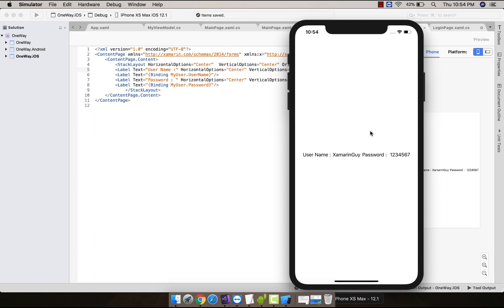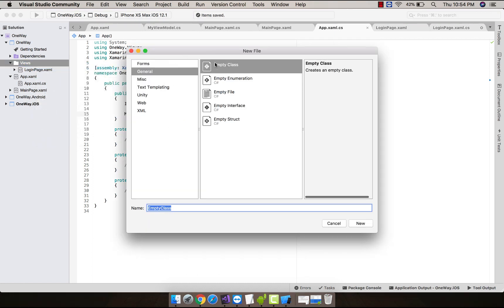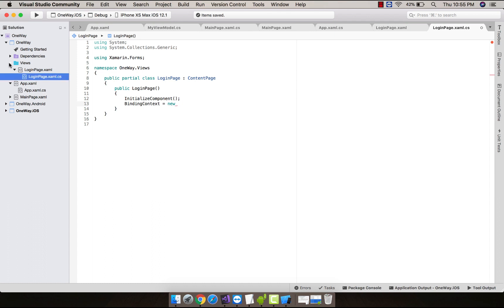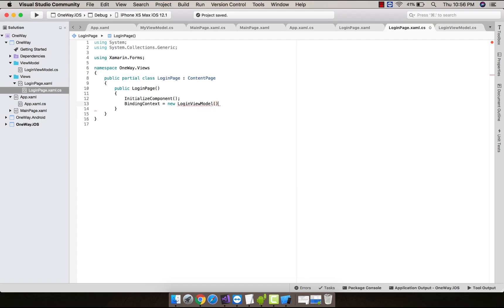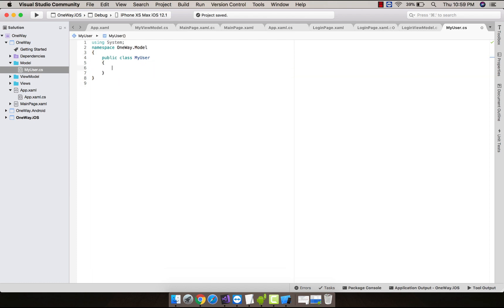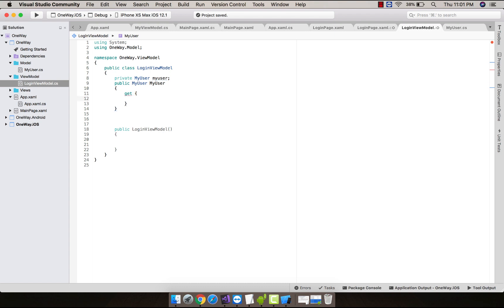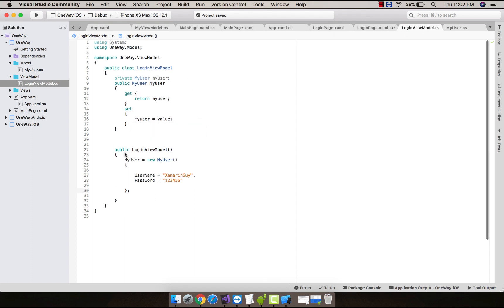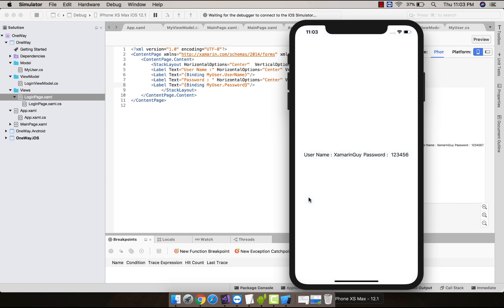Xamarin Form MVVM First One way Binding #5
Hey Guys, I want you to download Xamarin Interview App in Playstore : Now Supports Android Oreo and Pie :

If you find any problem comment it down below.